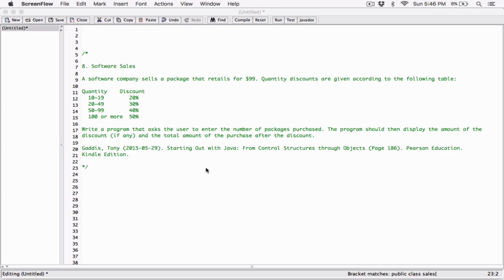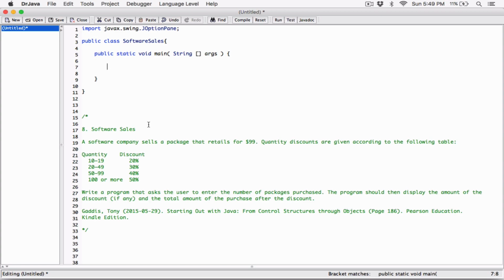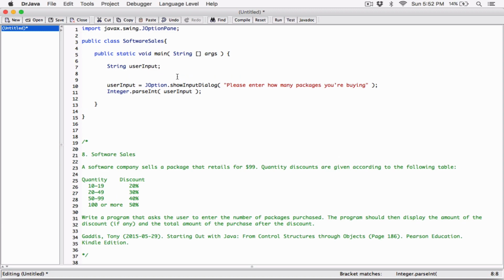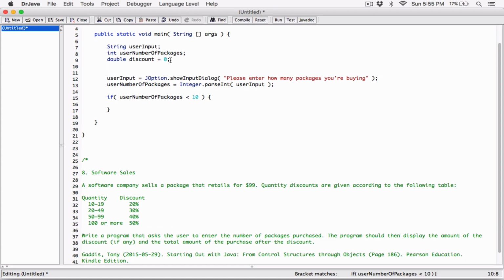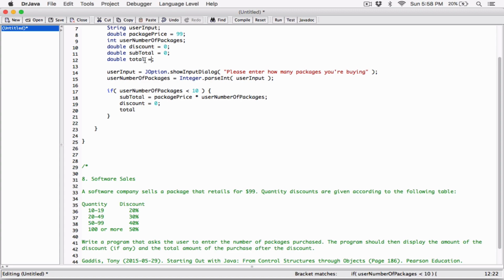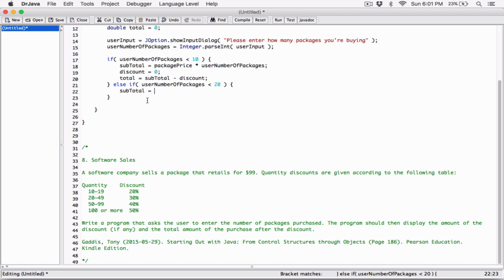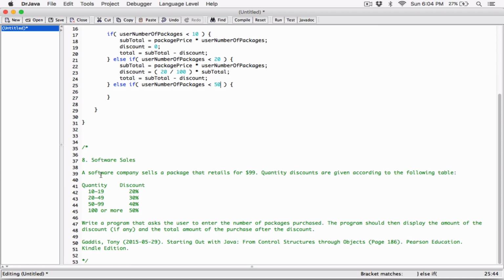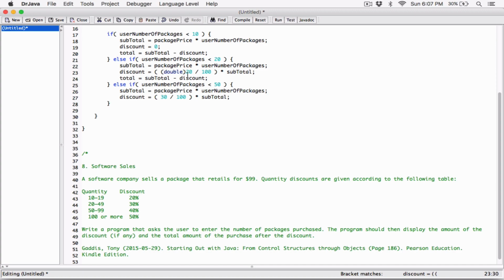3.8. (Part 1) Software Sales - Java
Chapter 3
Programming Challenges
8. Software Sales

A software company sells a package that retails for $99. Quantity discounts are given according to the following table:

Quantity    Discount
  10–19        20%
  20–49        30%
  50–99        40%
  100 or more  50%

Write a program that asks the user to enter the number of packages purchased. The program should then display the amount of the
discount (if any) and the total amount of the purchase after the discount.

Kindle Edition.